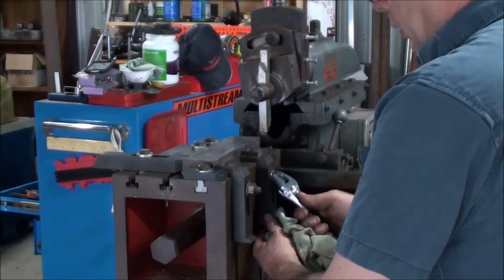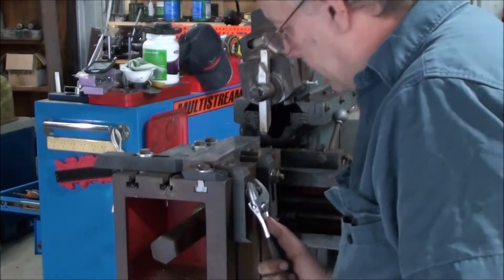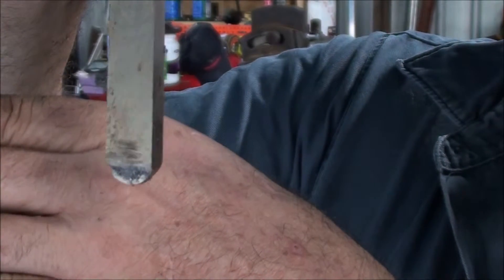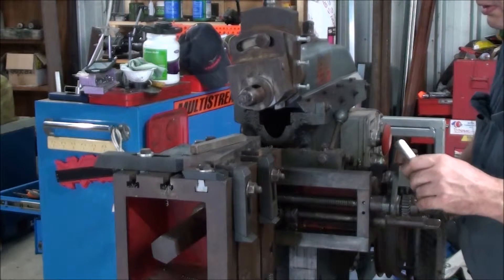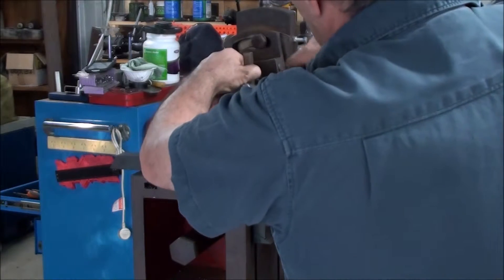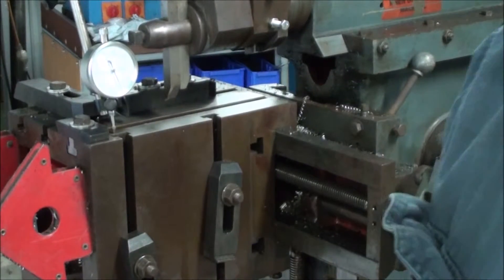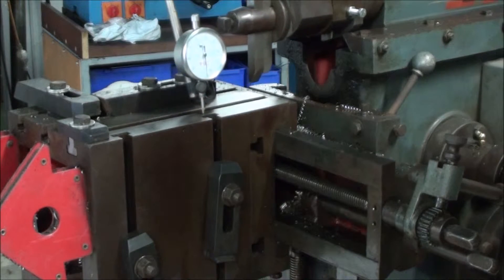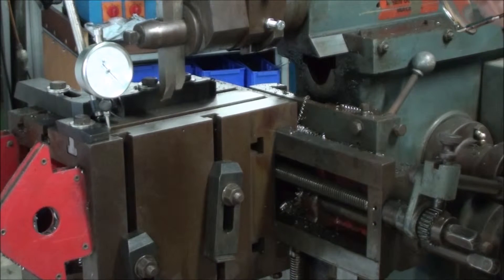Jig Making for the Tool and Cutter Grinder part 2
Part 2 of making a jig for sharpening processing blades on a tool and cutter grinder, includes tramming the table